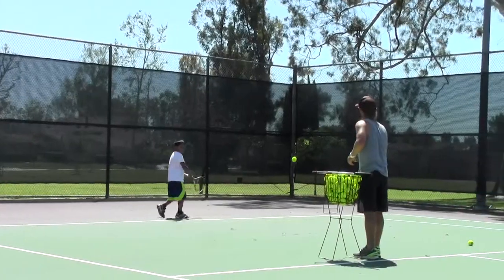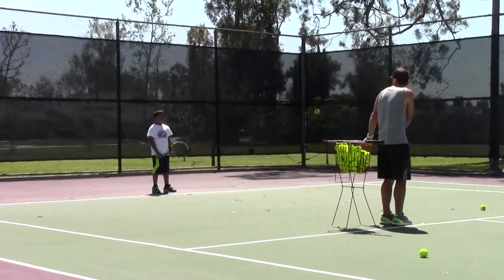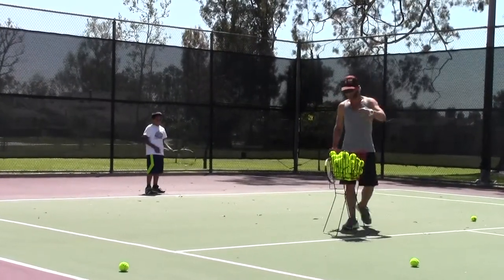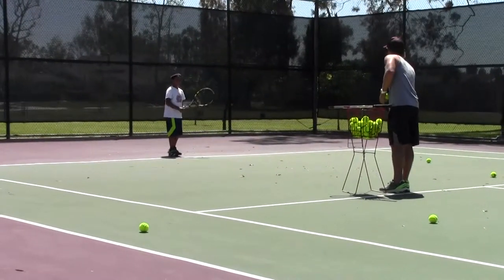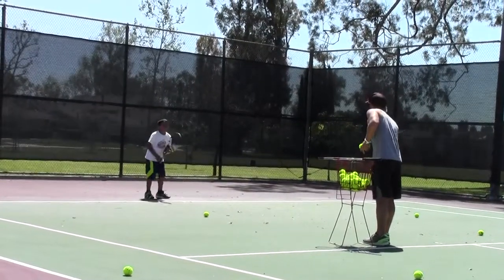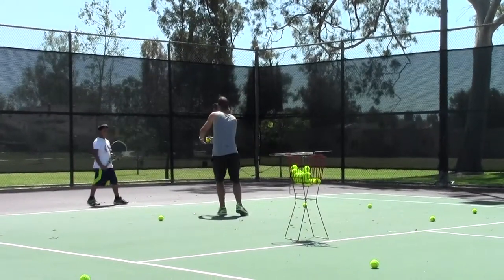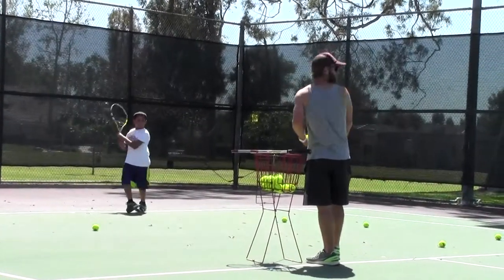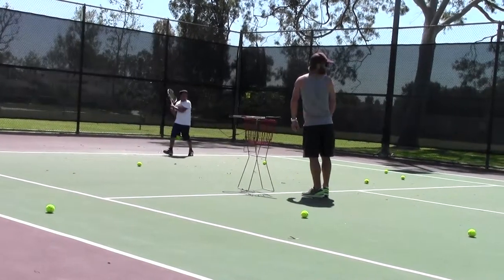3 Aditya's Tennis Lesson 6th April, 2014